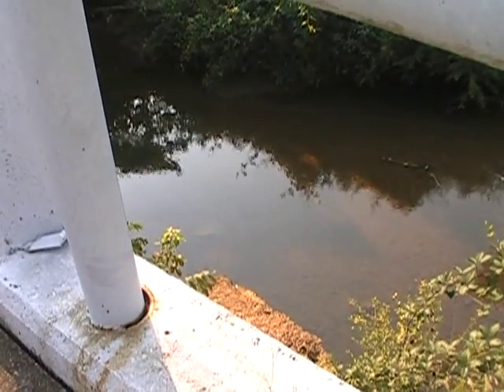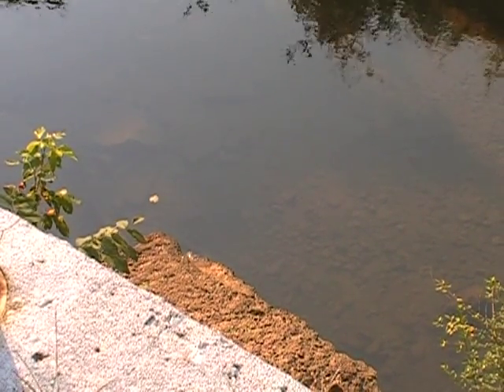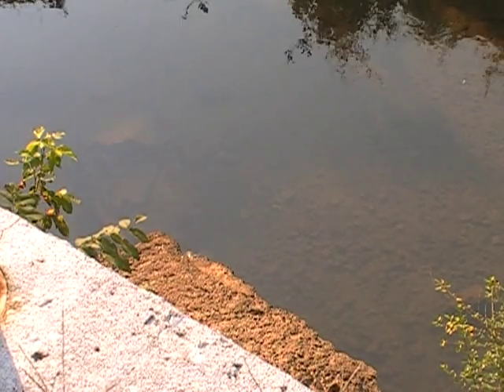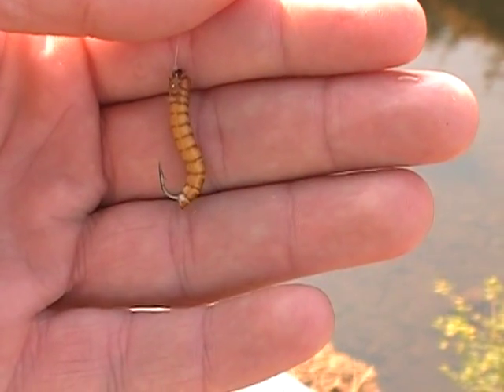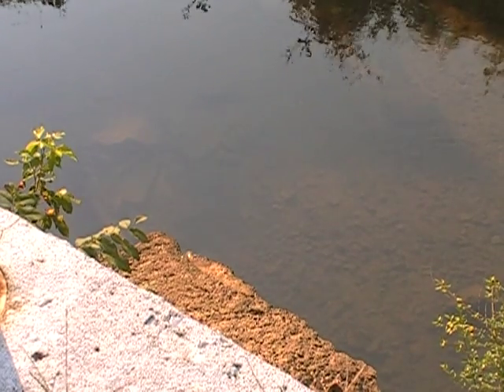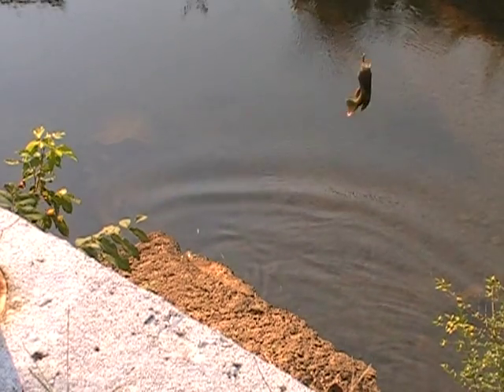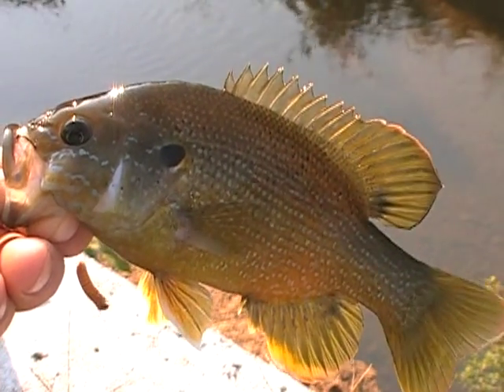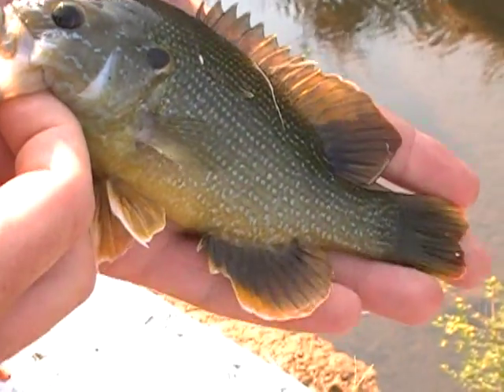Green Sunfish: Fish #1 of 43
Here is a video of me catching #1 of the 43 fish that myslef and 2 other friends will be attempting to catch by the end of 2010. I caught this fish in a small stream in the middle of Cleveland, Tn.

Weather: Sunny
Bait: Mill Worm
Reel:Mitchell Avocett II Spinning
Rod: Shakespeare Excursion 7' MH Spinning
Line: Seaguar Red Label 4lb. Fluorocarbon
Hook: Eagle Claw
Sinker: Eagle Claw